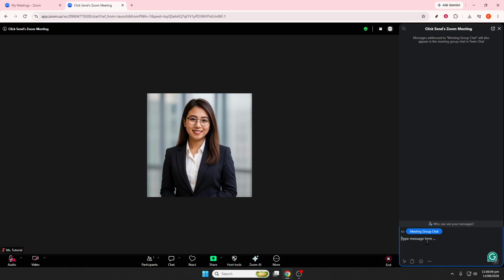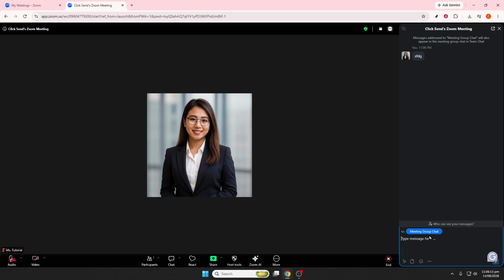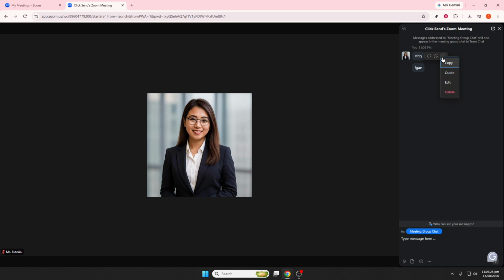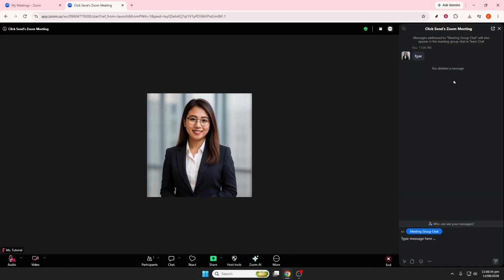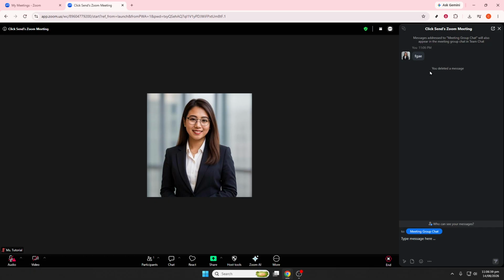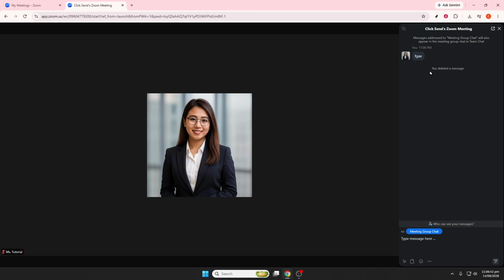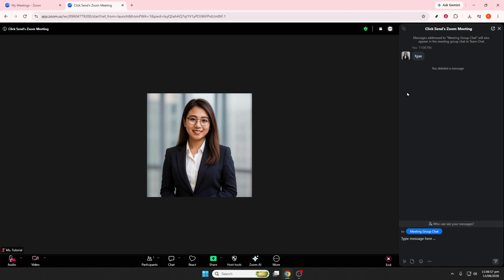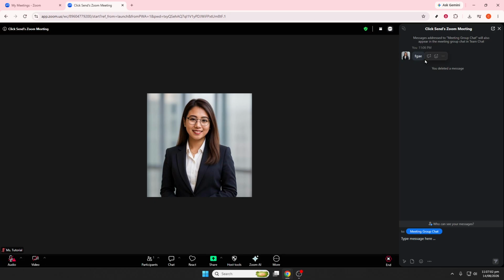How To Find Chat History Zoom Tutorial 2026 Step by Step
Want to know how to find your chat history in Zoom in 2026? 💬🔍 In this step-by-step Zoom tutorial, I’ll show you how to find and access your previous Zoom chat messages and check your chat history.

Whether you’re trying to find an important message from a past meeting, review previous conversations, or locate your Zoom chat history, this guide will walk you through the process.

In this video, you’ll learn:
✅ How to find Zoom chat history
✅ How to view previous Zoom chats
✅ Where to find saved Zoom chat messages
✅ How to search for Zoom chat history
✅ How to access your Zoom chat conversations
✅ Zoom chat settings and history explained

Follow along with each step to quickly locate your Zoom chat history and find the messages you need. 💻